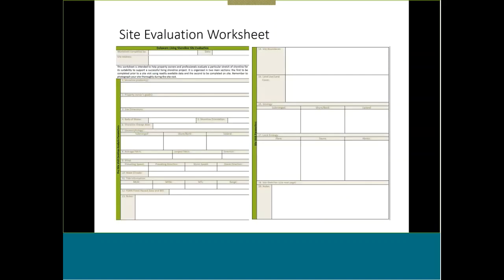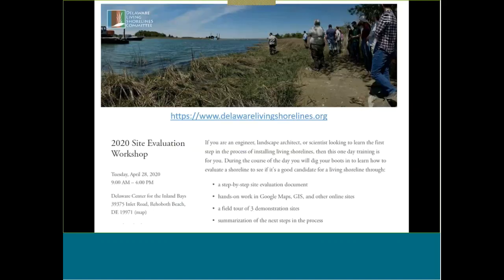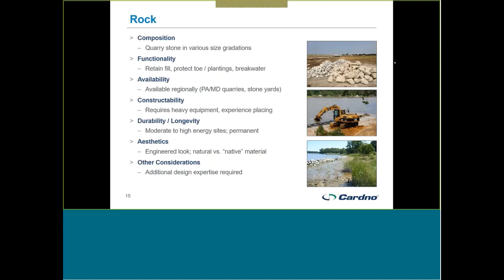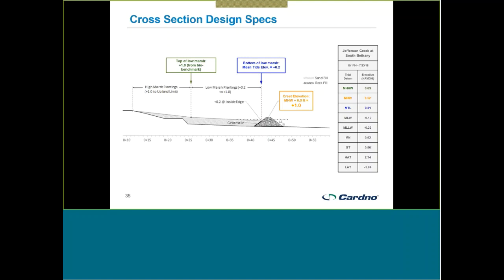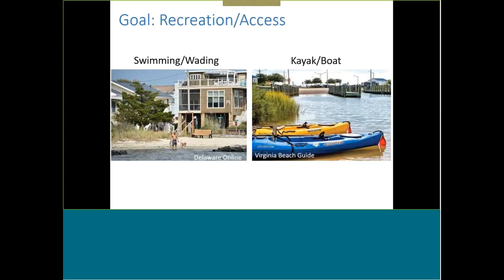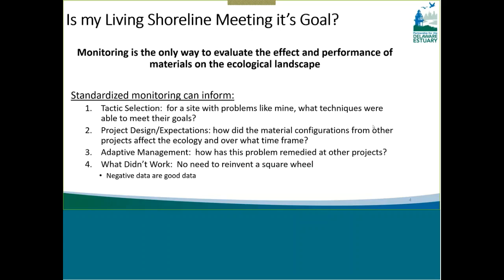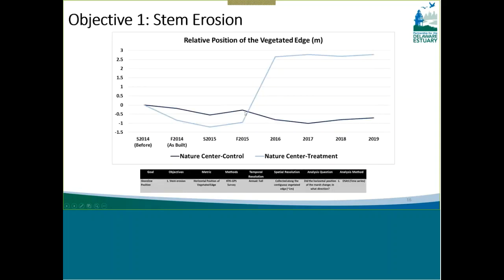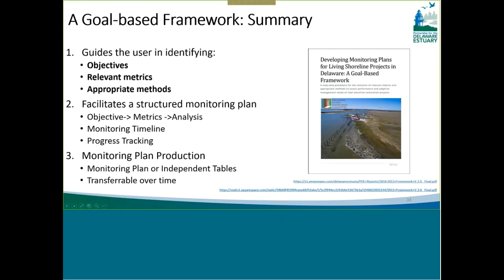Delaware Introduction to Living Shoreline Design - Part 3